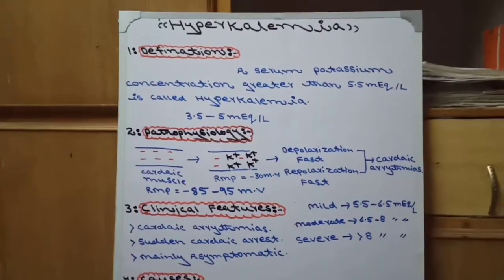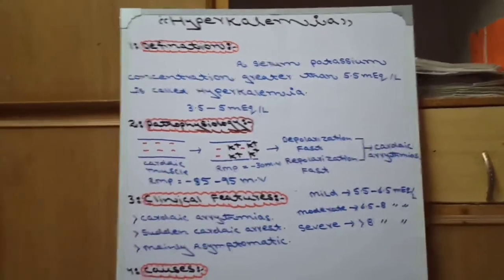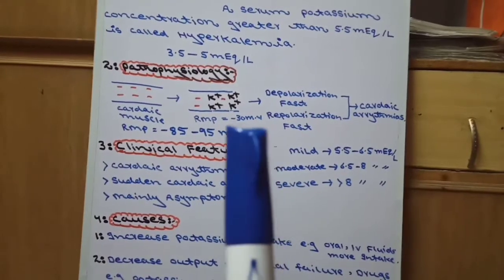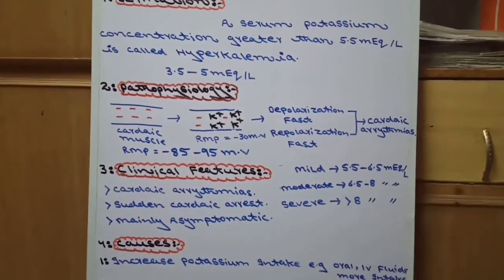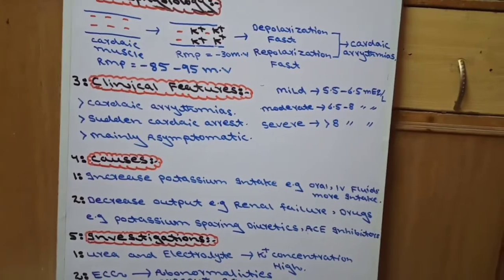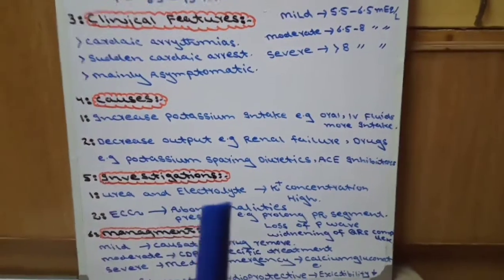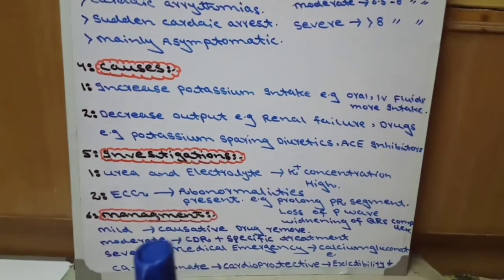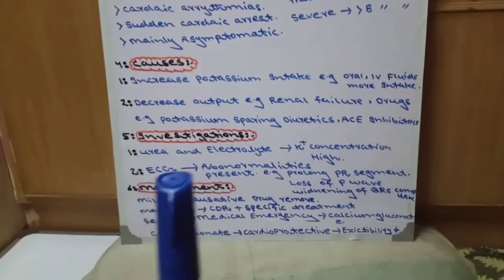Hyperkalemia| Hyperkalemia Management|Hyperkalemia simple nursing|Hyperkalemia and action potential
In this video I completely explain the definition cause clinical features complications investigation management of Hyperkalemia in English language but my same lecture is present in both Urdu Hindi and English language because my every lecture is present in both Urdu Hindi and English language
hyperkalemia ecg,
hyperkalemia osmosis,
hyperkalemia effect on heart,
hyperkalemia treatment,
hyperkalemia management,
hyperkalemia ecg changes,
hyperkalemia effect on resting membrane potential,
hyperkalemia causes,
hyperkalemia and action potential,
hyperkalemia and hypokalemia ecg,
hyperkalemia and metabolic acidosis,
hyperkalemia and hypokalemia in hindi,
hyperkalemia and resting membrane potential,
hyperkalemia armando,
hyperkalemia and hypokalemia,
hyperkalemia and insulin,
hyperkalemia by dr najeeb,
hyperkalemia biochemistry,
hyperkalemia blood ph,
hyperkalemia bradycardia pathophysiology,
sodium bicarbonate hyperkalemia